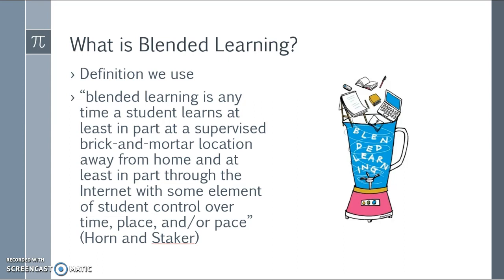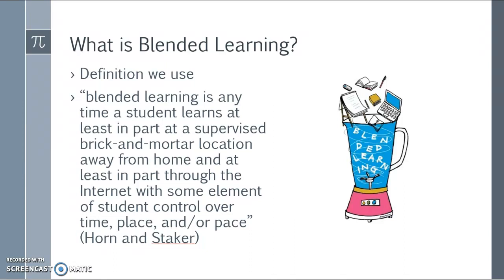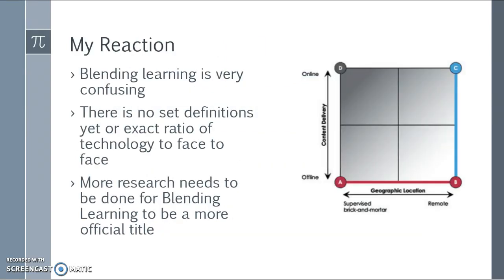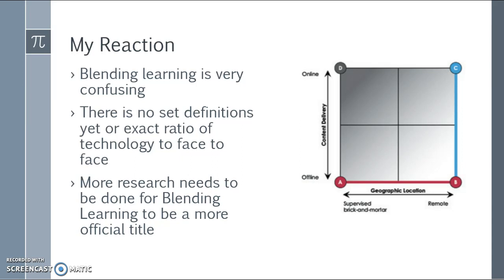Educ 131_Blended Learning